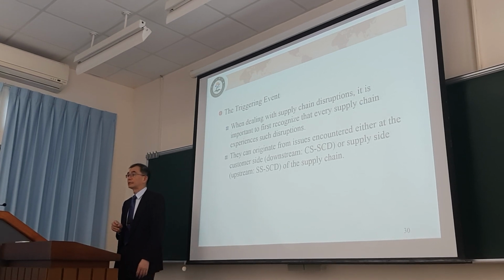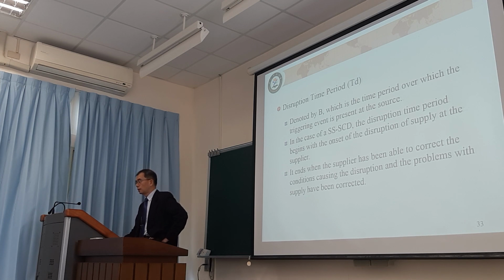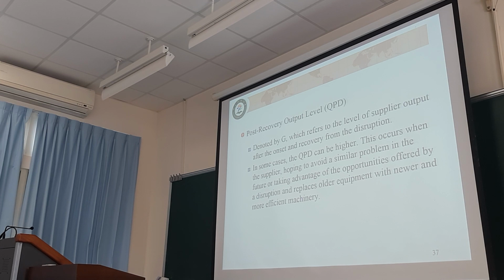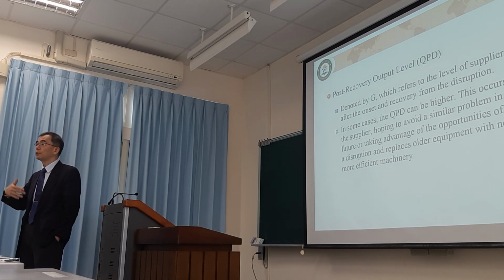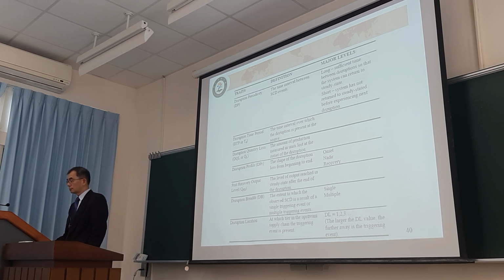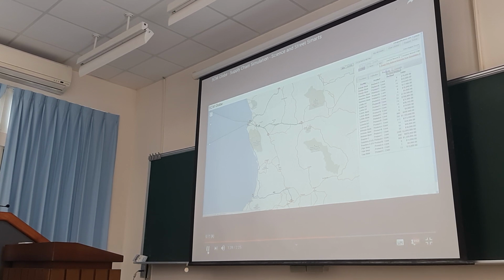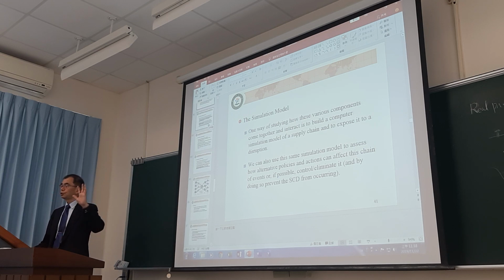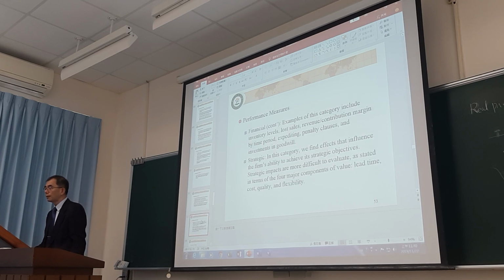LRM - 21/11/2019 - 3A